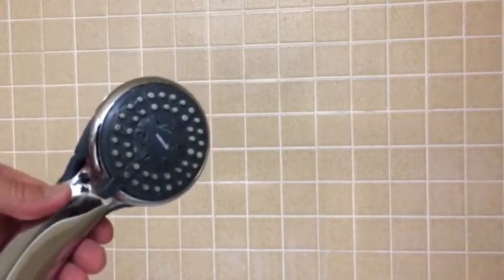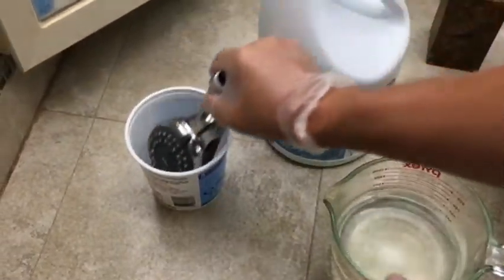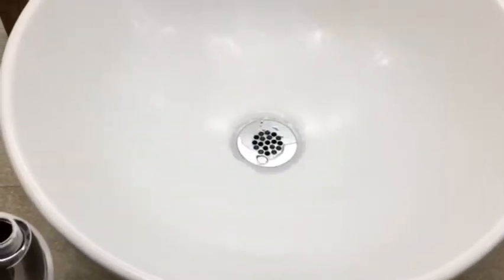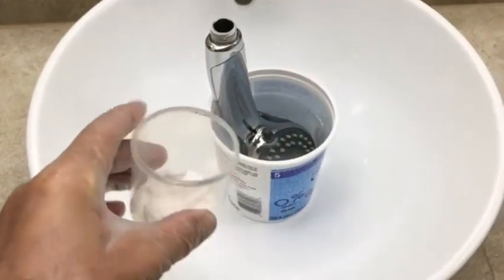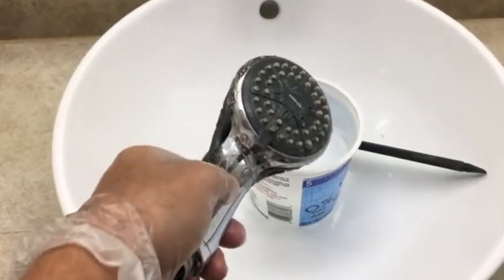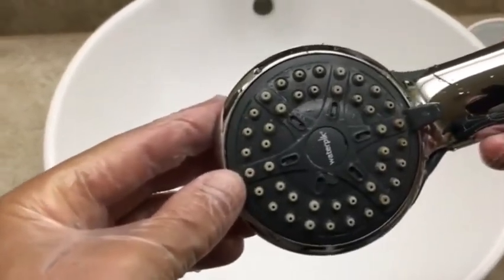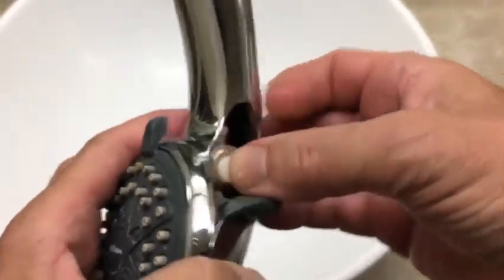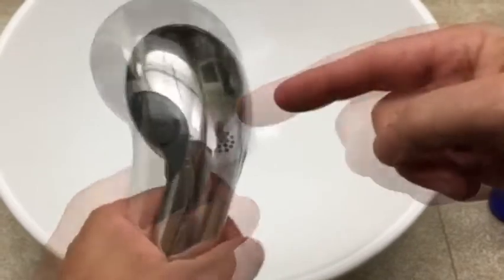How To Clean and Maintain A Handheld Shower Head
How To Clean and Maintain A Handheld Shower Head, How To Clean and Maintain A Handheld Shower Head